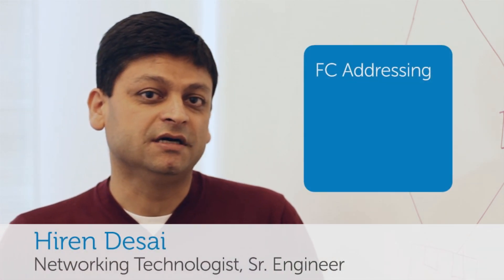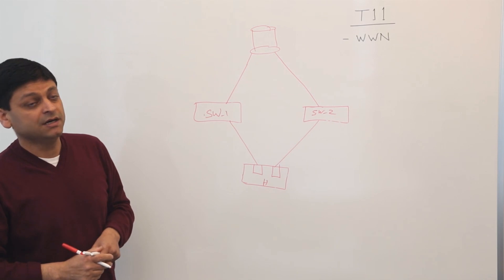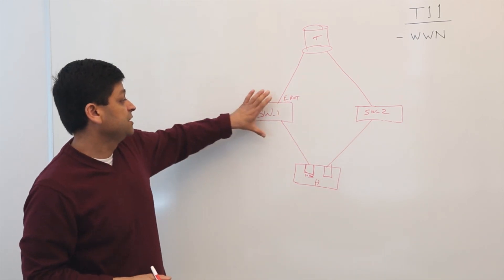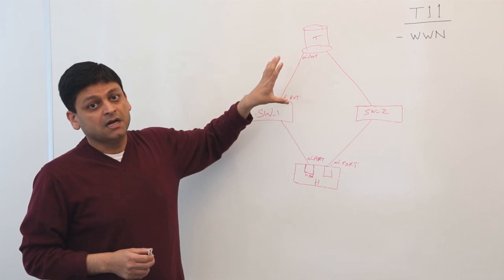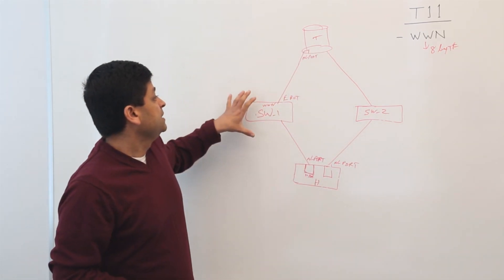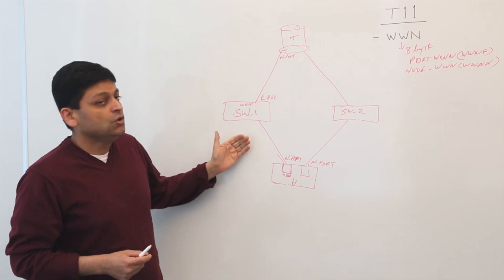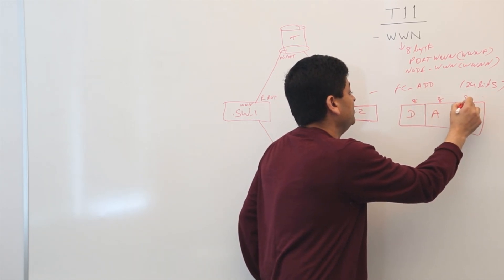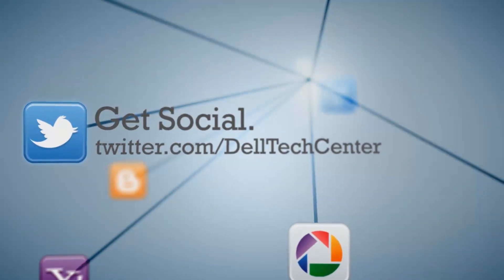Fibre Channel Addressing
Learn the fundamentals of FC addressing. Part 1 focuses on WWN and what constitutes an FC address. Part 2 expands the scope to how to form FC Fabrics, define a few key terms used in FC fabrics (including FLOGI, Domain ID, etc), and cover FC frame flow from Initiators to Targets.